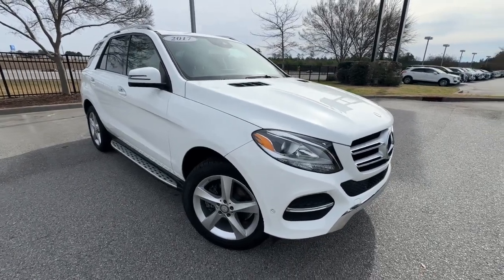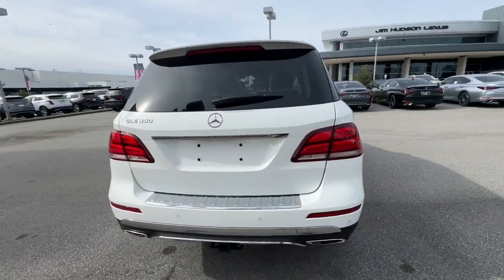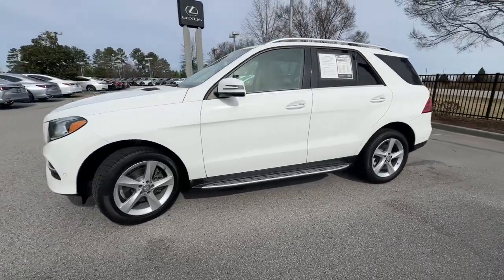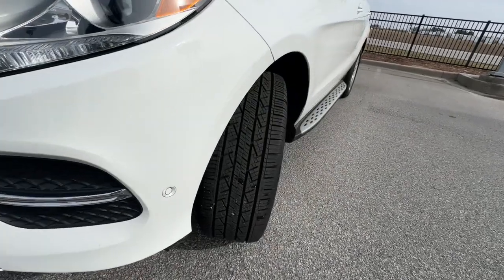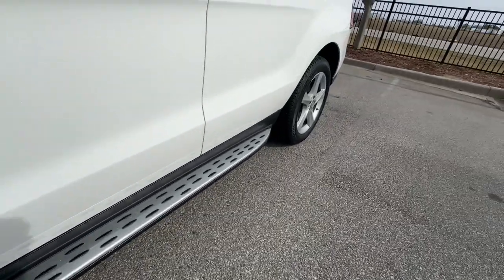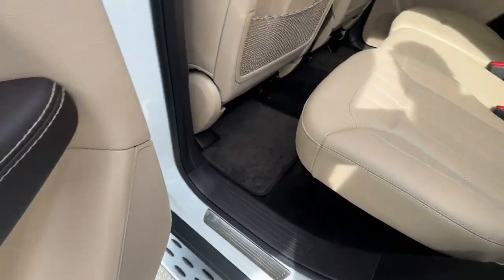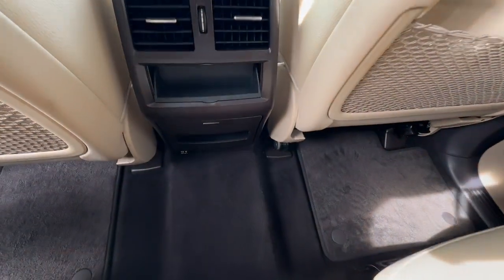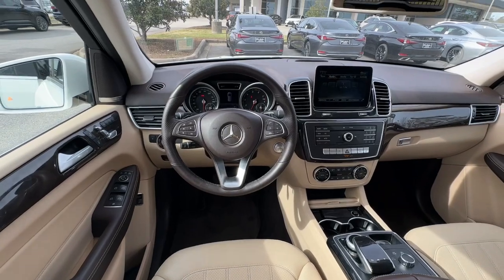2017 Mercedes-Benz GLE Columbia, Lexington, Chapin, Irmo, Camden, SC LC9070A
Polar White Used 2017 Mercedes-Benz GLE GLE 350 available in Columbia, South Carolina at Jim Hudson Lexus of Columbia. Servicing the Lexington, Chapin, Irmo, Camden, SC area.

Clean CARFAX.brbr2017 Mercedes-Benz GLE GLE 350brbrbr10 Million Meals fed through Harvest Hope right here in the Midlands. Donated land for Tobys Place a women & childrens shelter. Proudly support the brave men & women of our US Military and all First Responders. Currently dedicated to supporting over 110 local charities in our beloved community. Ranked #1 in Customer Satisfaction by Lexus for the Nation in 2021.